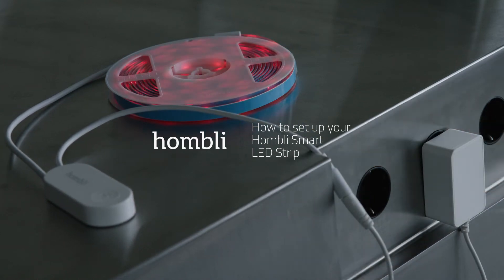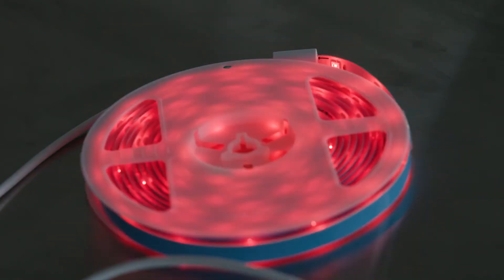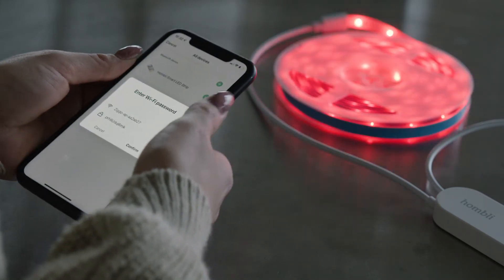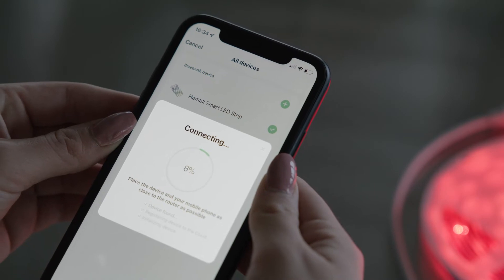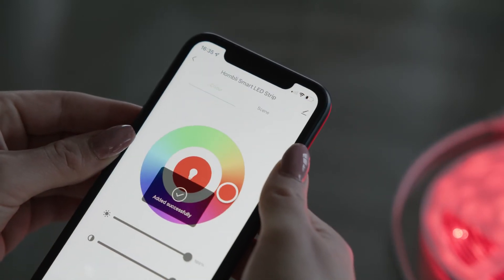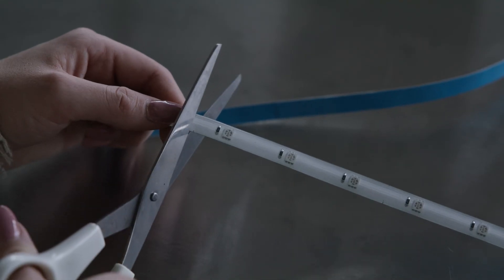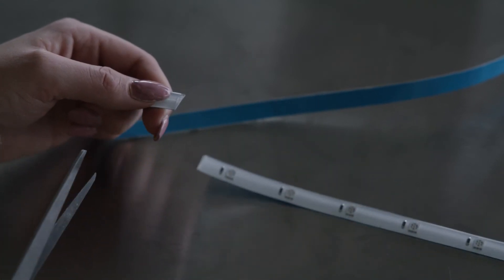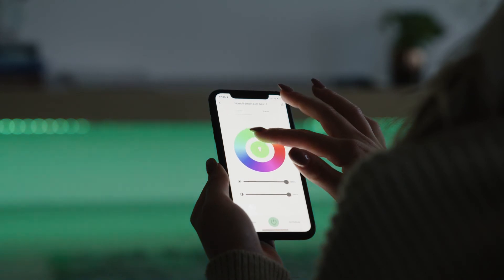How to setup your Hombli Smart LED Strip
Make the most of every moment by creating the perfect atmosphere. From movie night to a party with friends. This video shows how easy it is to pair your Hombli LED Strip to your Wi-Fi network using the Hombli app. Everyone can do it!